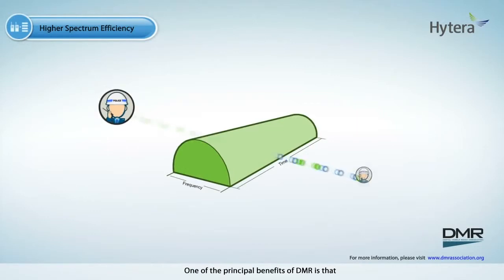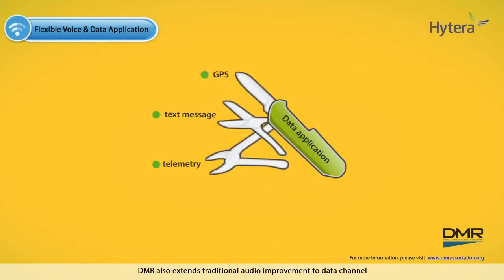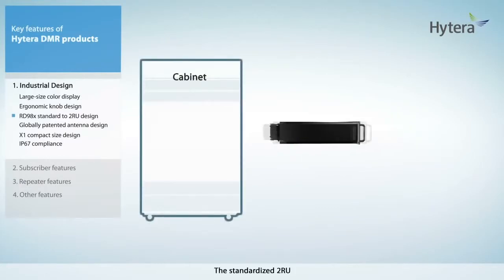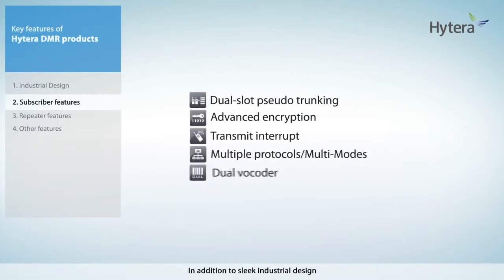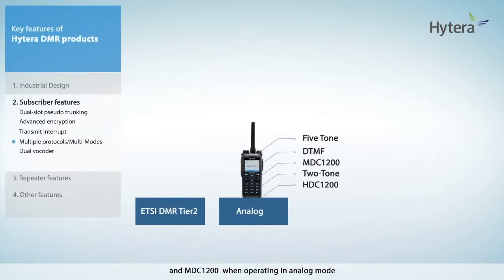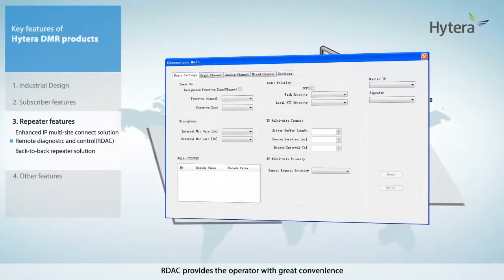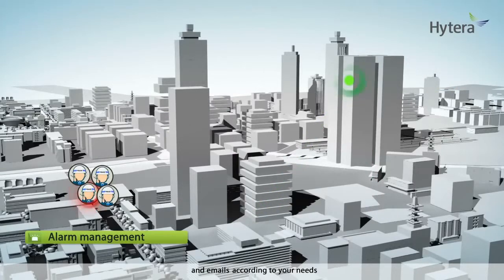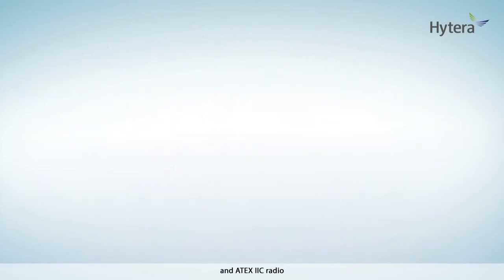Hytera DMR Catalog Video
Hytera Digital Mobile Radio Catalog Video